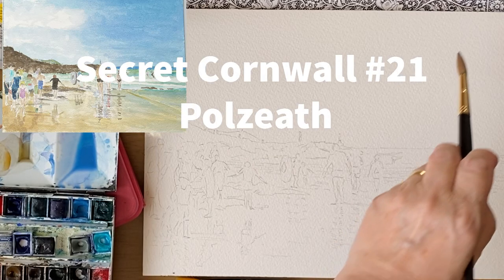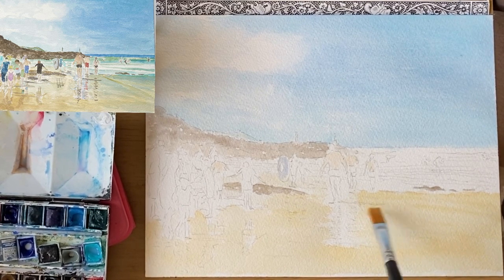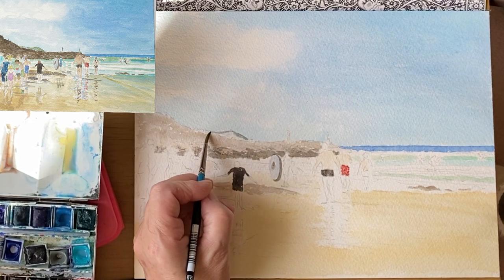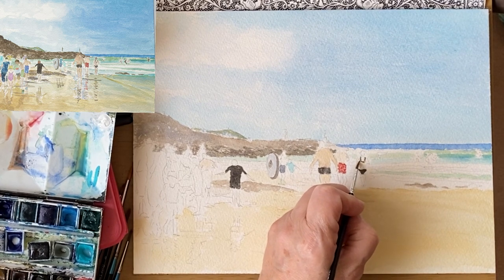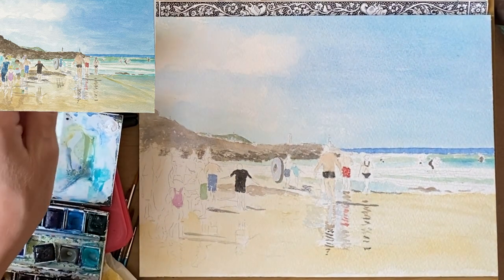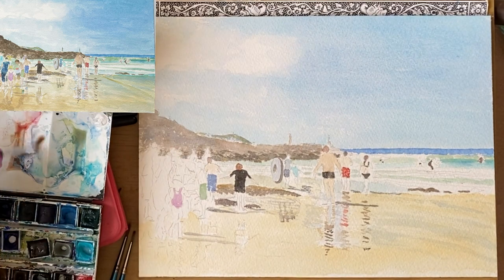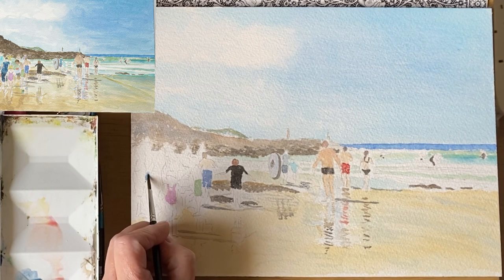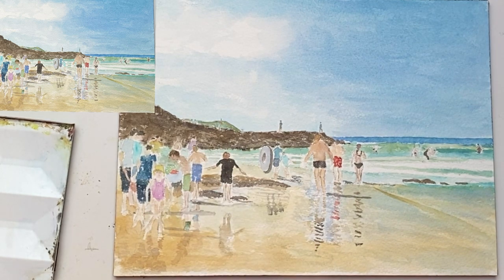Secret Cornwall #21 Polzeath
Secret Cornwall #21
Polzeath
I have introduced you to my favourite places with my Secret Cornwall series. Polzeath looking towards Stepper point near Padstow is a family favourite.
Kelly’s Ice Cream vans defying the tide until the last minute, lots of bright beach equipment, everyone enjoying the day. Interestingly some of the rock on the cliffs is green and purple, a potter I met used it to add a crisp finish to her pots.
I’ve spent what seemed like hours on the beach watching the surfers then enjoying the cafe afterwards.
Stepper point in the very background of this picture is the other side of the estuary, a day marker for ships it’s visible for miles.
Location
N 50° 34' 34.7016", W 4° 55' 12.2088"

Colours from my paintbox
Sky- French ultra marine
Cobalt Turquoise
Sand -yellow ochre
Rocks- Burnt Sienna
Indigo
Homemade grey= mix French ultra marine and alizarin crimson with yellow orche.
Distance headland- sap green mixed with sky and rocks colours
Skin tones for people on that day. Naples yellow and alizarin crimson, shadows and edge of limbs burnt umber.
Chrome yellow
Viridian
Payne’s grey
Cobalt violet
Venetian or Indian red or any red you have to alter a brown
Raw umber
Prussian blue
Scarlet lake for clothes
Try to separate people by using different colours from rocks and sea.
Paper Arches 140lb Rough
2B pencil
Brushes
Round, 1,4,8
Flat medium and large
I draw the top of someone coming by, then add the bottom of the next person, as people on a beach don’t stay still for long.
Tip….build up the rocks in layers not just one coat of paint.
You would also enjoy my other Secret Cornwall #1 to #20 and Travels without an easel.
Happy Painting
Jan